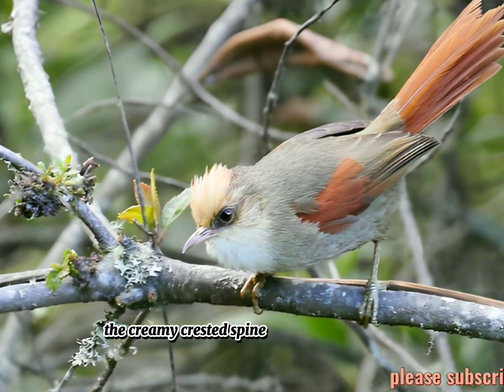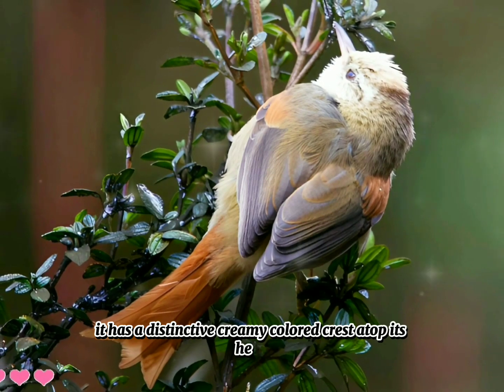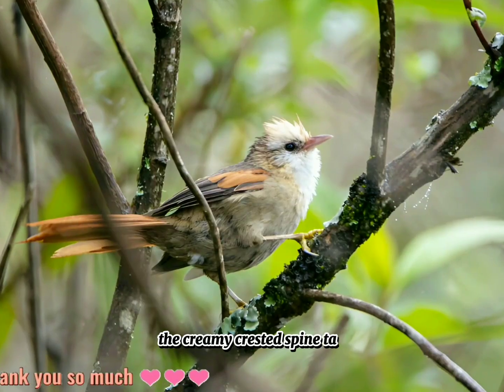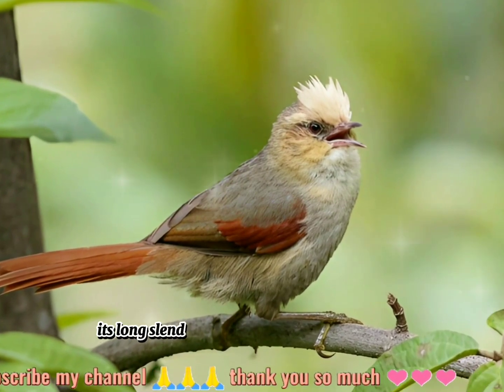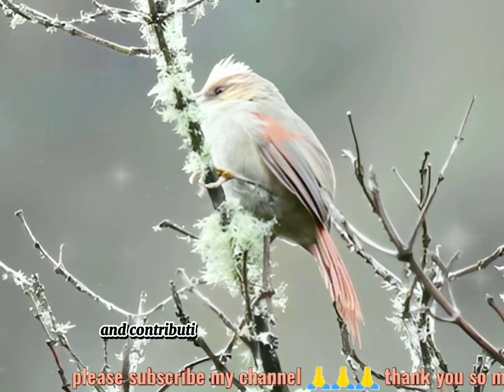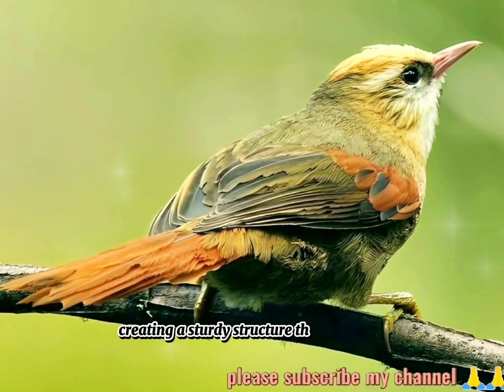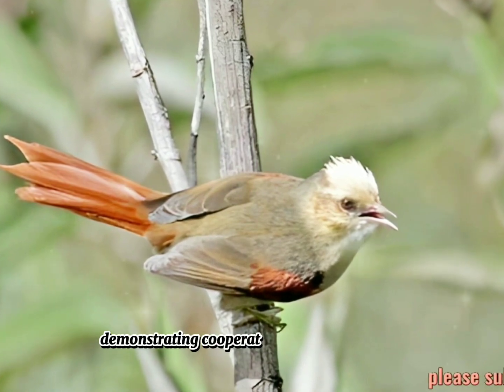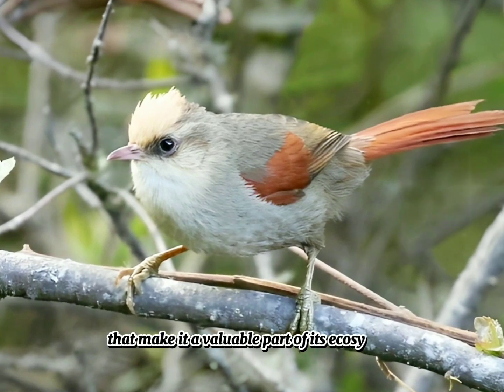Creamy-crested Spinetail is a bird species found in South America,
The Creamy-crested Spinetail is a bird species found in South America, particularly in countries like Brazil, Bolivia, and Paraguay. It belongs to the family Furnariidae, known for their elaborate nest structures. As the name suggests, it has a distinctive creamy-colored crest atop its head. These birds inhabit humid forests and dense vegetation, where they forage for insects and other small invertebrates. They are known for their intricate, globular nests made from woven plant fibers, typically suspended from branches.
In addition to their foraging behavior, Creamy-crested Spinetails are known for their interesting breeding habits. They construct their nests using a combination of plant fibers, moss, and spider webs, creating a sturdy structure that provides protection for their eggs and young. These nests are often built on branches or suspended from vegetation, providing camouflage and protection from predators. Both male and female spinetails participate in nest building and incubating the eggs, demonstrating cooperative breeding behavior. Their nests can sometimes be parasitized by other bird species, leading to interesting interactions within the avian community. Overall, the Creamy-crested Spinetail is a fascinating bird species with unique adaptations and behaviors that make it a valuable part of its ecosystem.